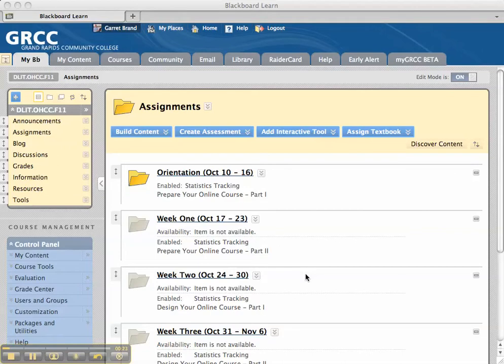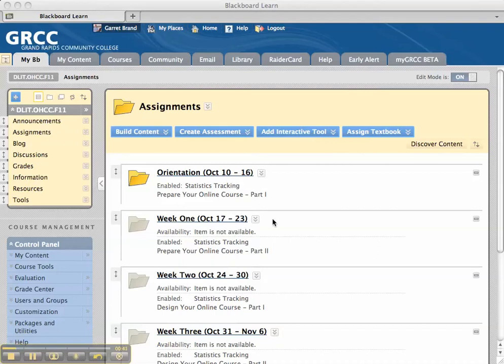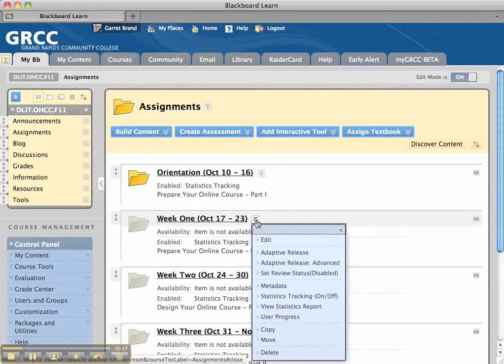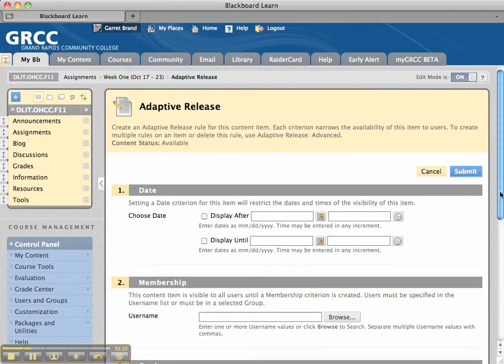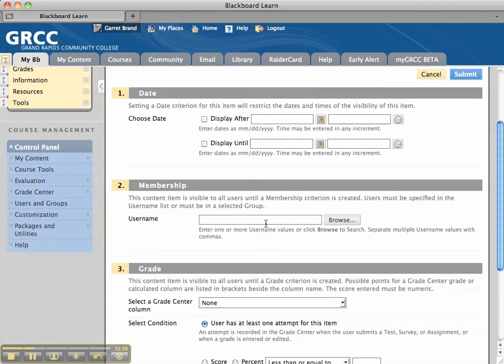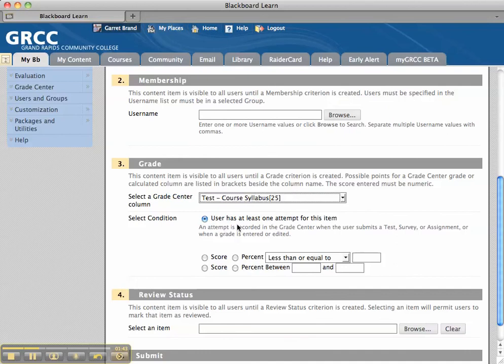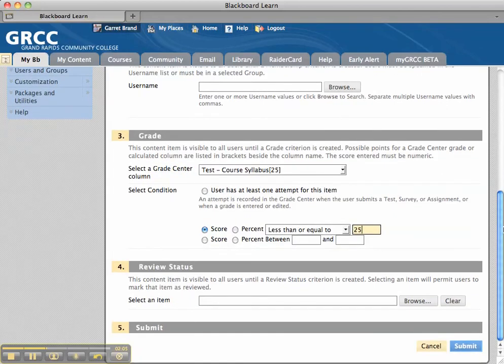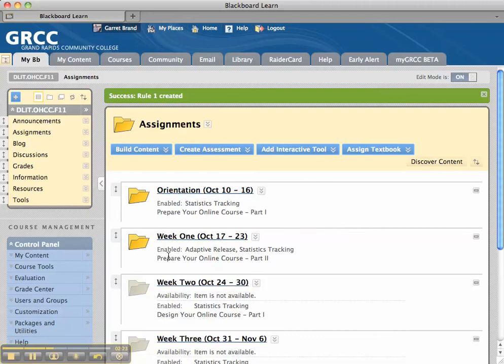Blackboard 9 - Adaptive Release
Syllabus Quiz